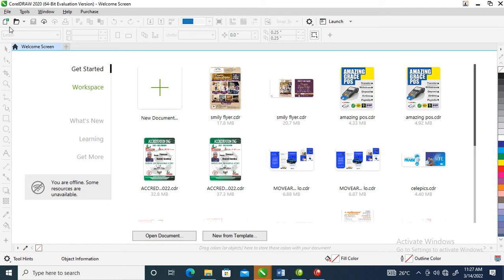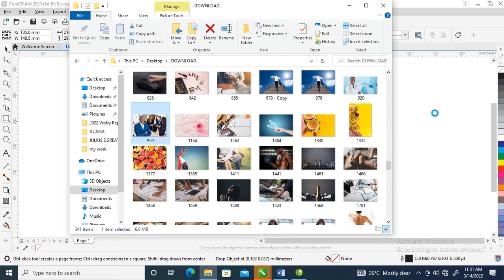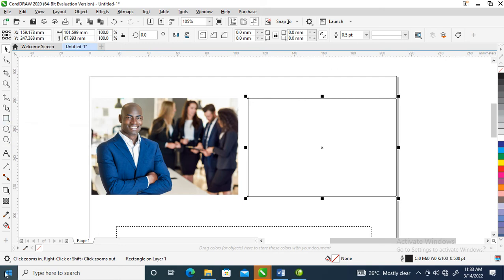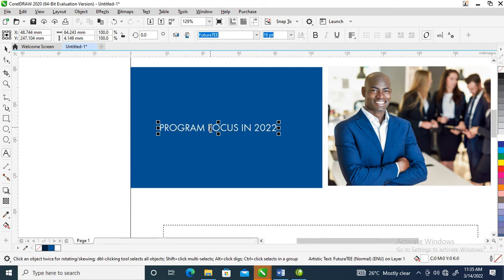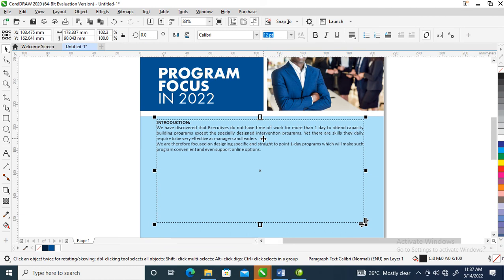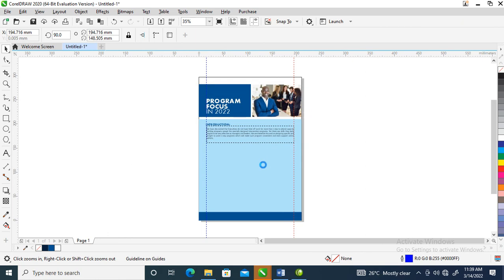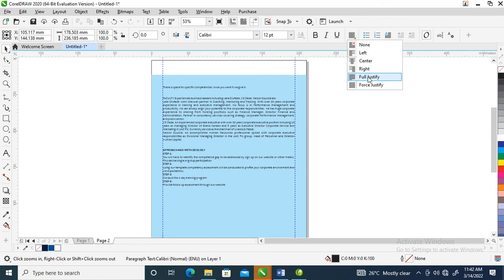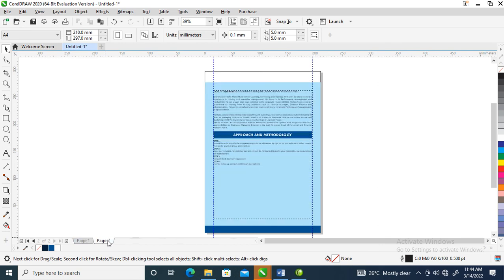2 Pages Newsletter - Let me show you how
2 Pages Newsletter - Let me show you how